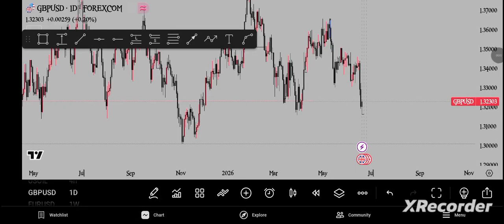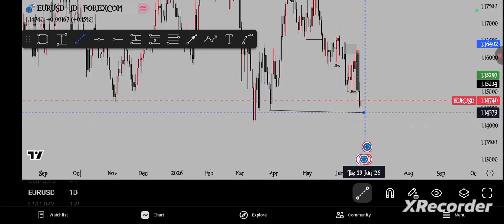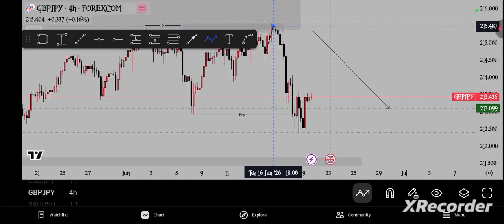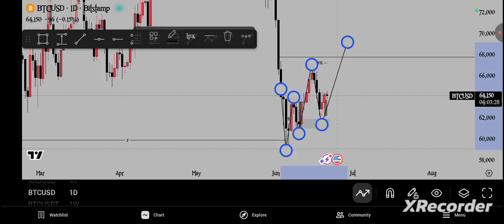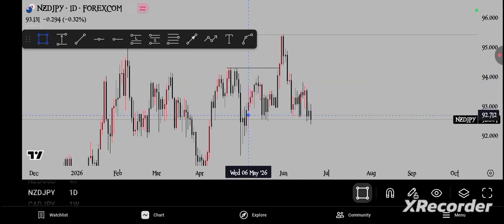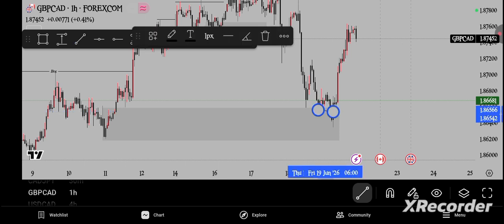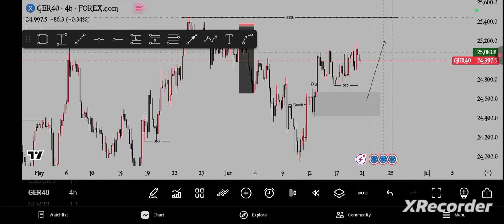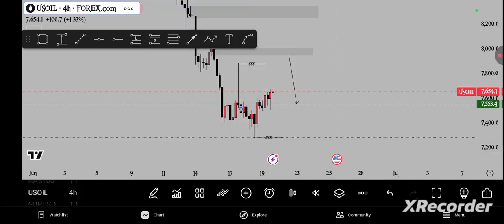📈 Forex Weekly Outlook | June 22–26.